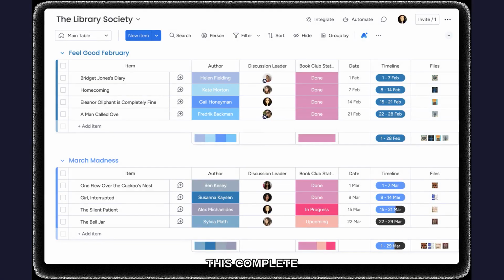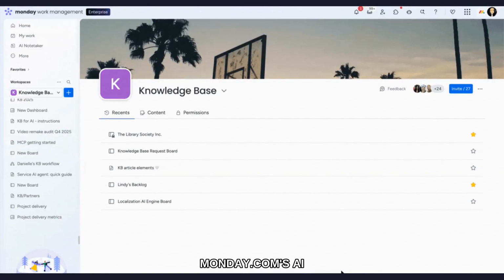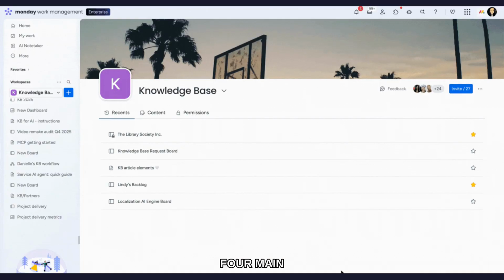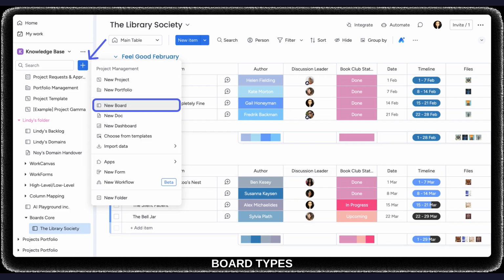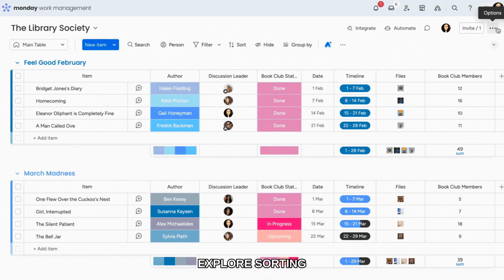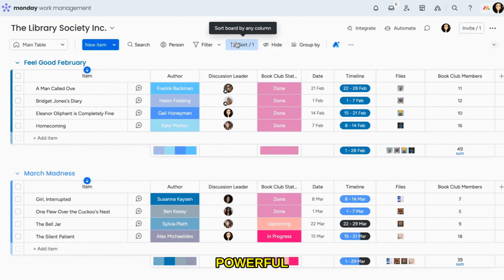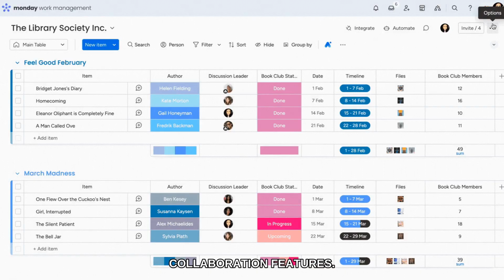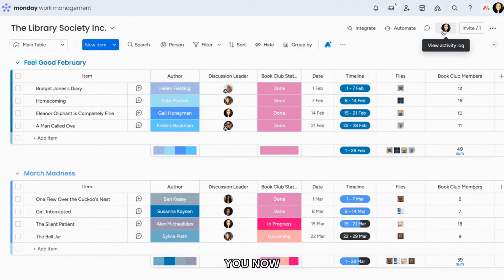How to Create and Manage Boards in Monday.com - Complete Guide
Learn everything about Monday.com boards - from creating boards with AI to managing settings, filters, and collaboration features. Perfect for beginners and teams looking to master project management.